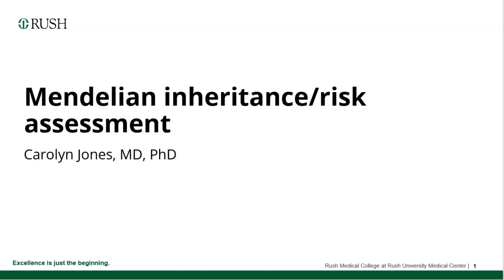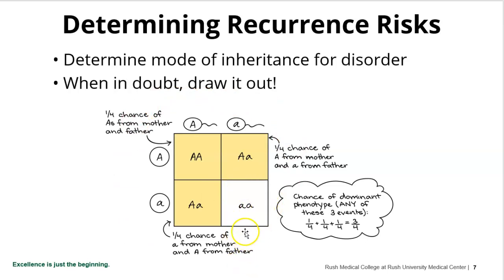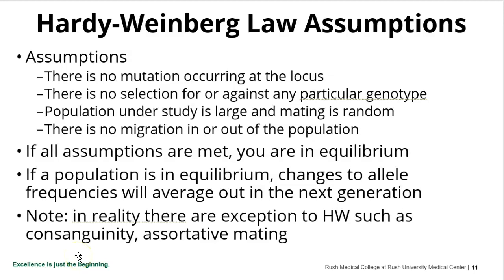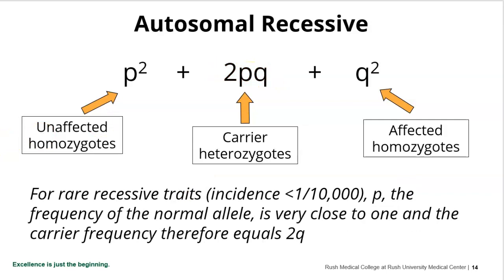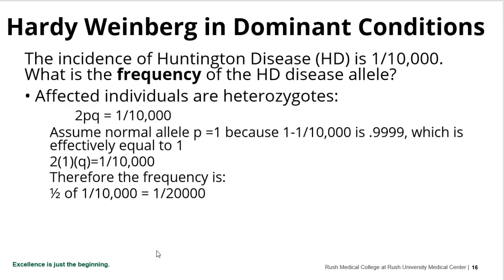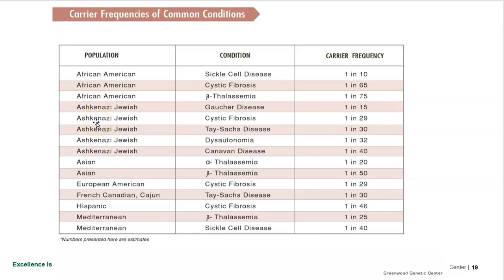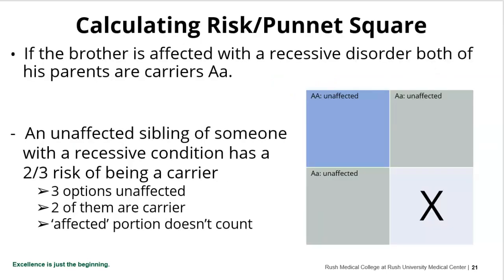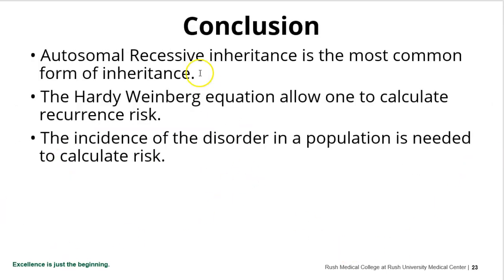T0-1427 Mendelian Inheritance